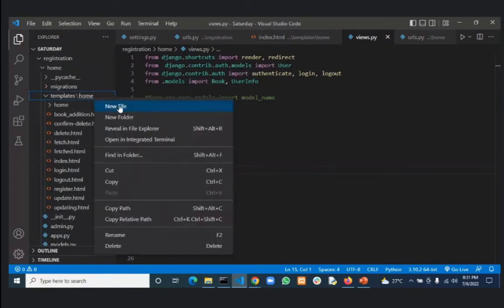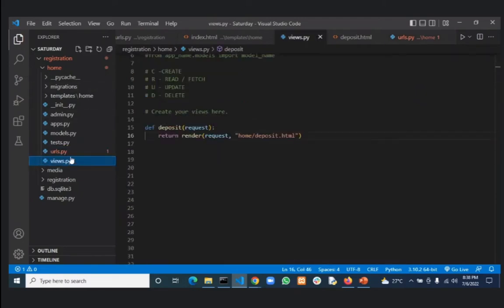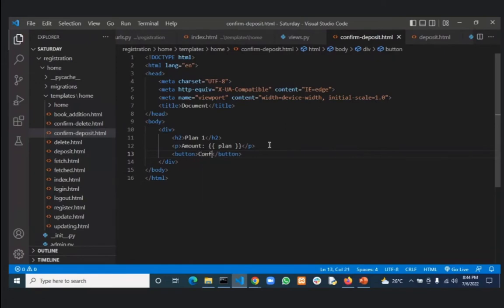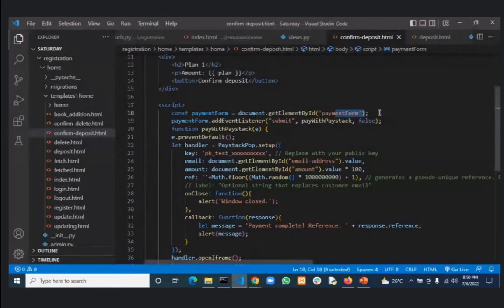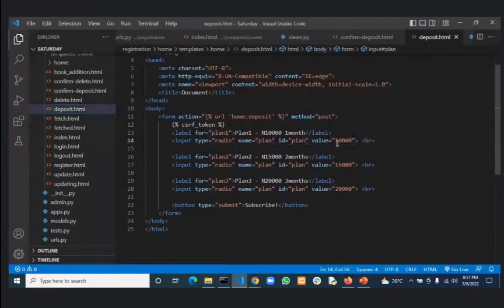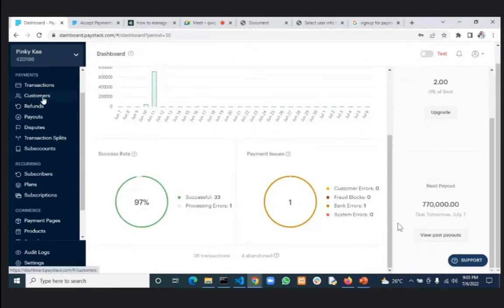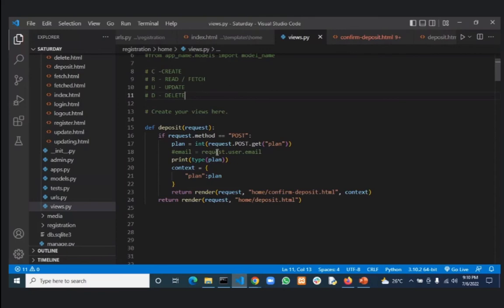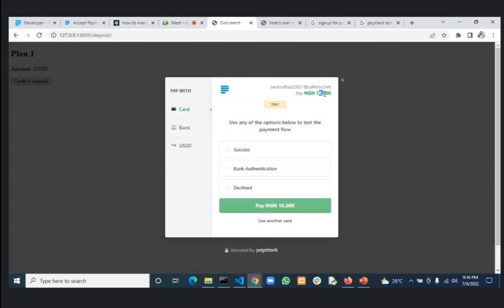Accepting Payment with Django and Paystack gateway integration (mobile money and credit Card)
In this video we learn how to build a payment system for a django webapp using paystack.payment gateway

00:00 django payment gateway integration
04:00 django payment integration
08:00 django payment gateway tutorial
10:00 how to build a django payment system